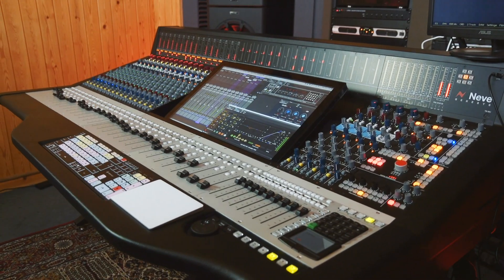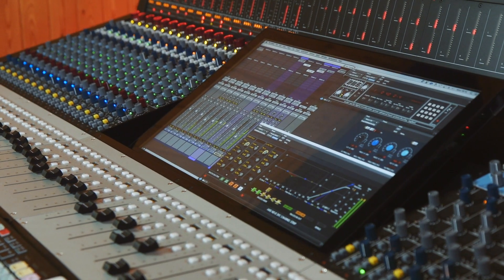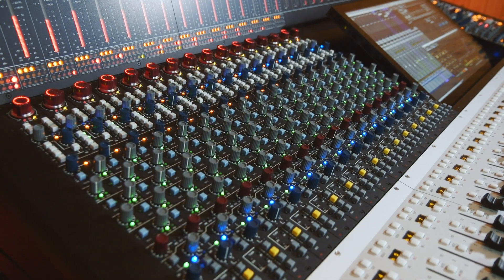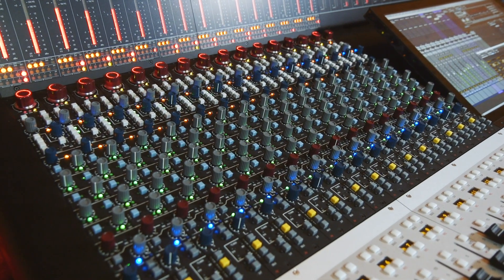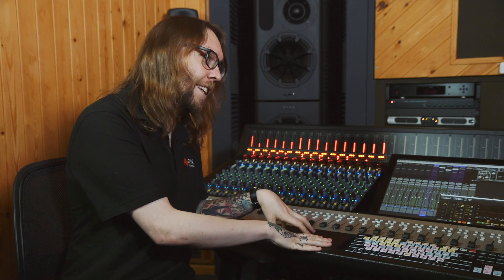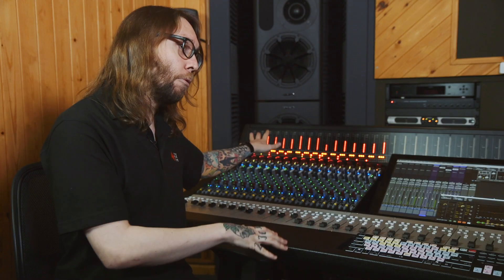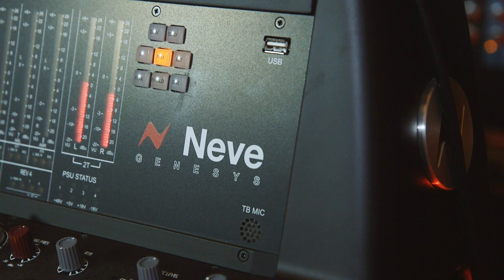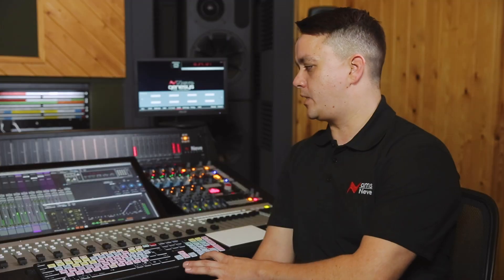Episode 1: Introducing the Genesys Black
Joe Heaton (product expert) and Graeme Lynch (product demonstrator) introduce the Genesys Black and provide a brief overview of its capabilities.

Timestamps:
00:00 - Introduction
00:11 - Variations
00:22 - Power Supply
00:32 - DAW Automation
00:45 - Made In Burnley